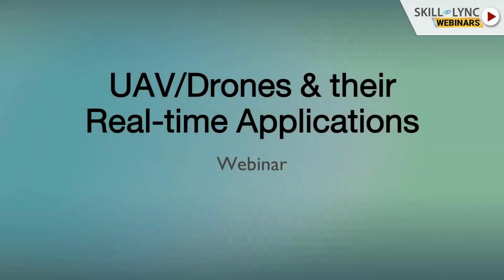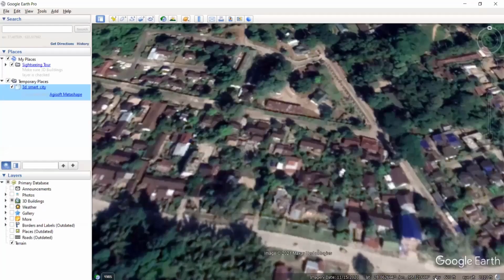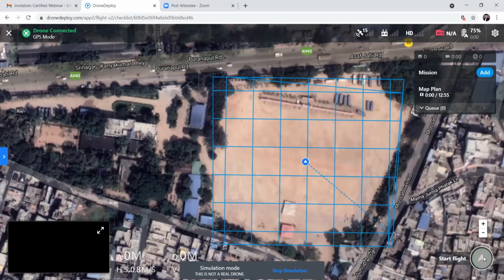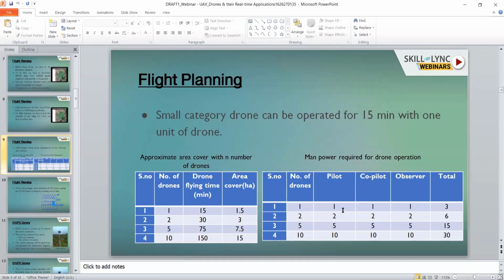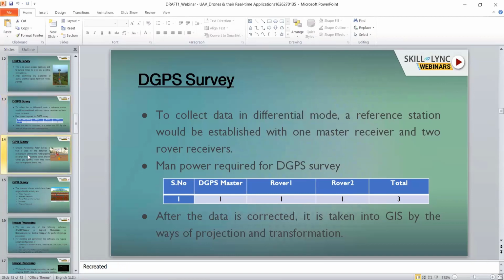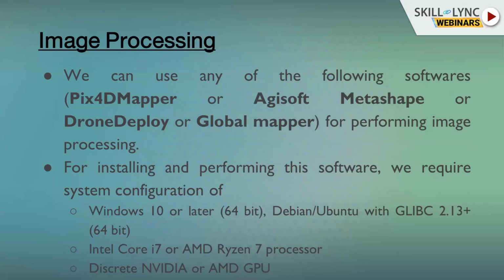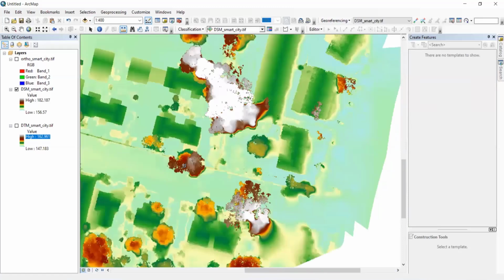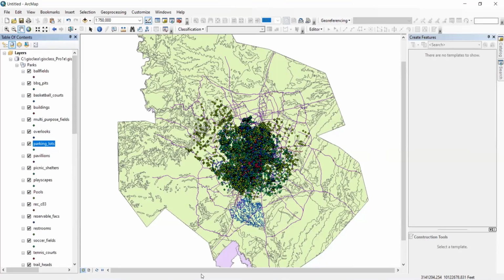UAV / Drones & their Real time Applications (Part - 1) | Civil Workshop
This is a Certified Workshop!

We will talk about “UAV / Drones & their Real-time Applications” in this workshop. Our instructor gave us a brief introduction about the drones, types of drones used in surveys, flight planning, DGPS survey, GPR survey, flow chart of cadastre map making etc. We also discuss the various career paths and job opportunities.

1. Skill-Lync is an e-learning platform for Engineering students with 1000+ positive reviews on Google.
2. Learn industry-oriented technical skills.
3. Work on 15+ Industry oriented projects. Create a strong profile that will help you get recruited.
4. Have a look at the profile of a student of ours
5. Attend live video conferencing support sessions every week.
6. Interact with industry experts and Skill-Lync support team 24/7 to get your doubts clarified
7. Get recruited with help from our placement assistance team.

Masters Program in STAAD.Pro for RCC, Industrial buildings and Metro Viaducts